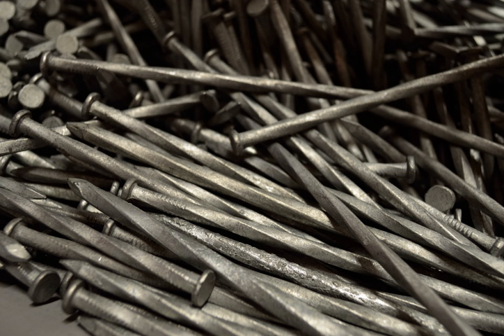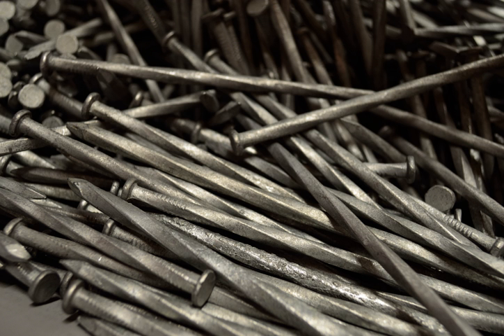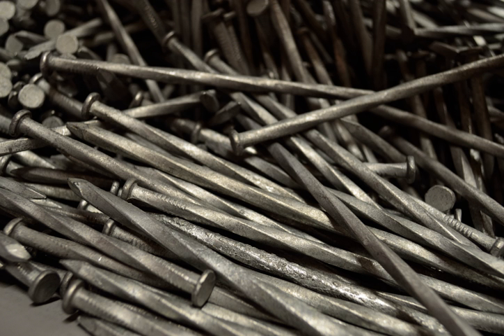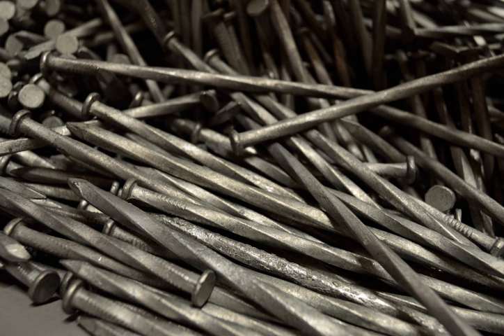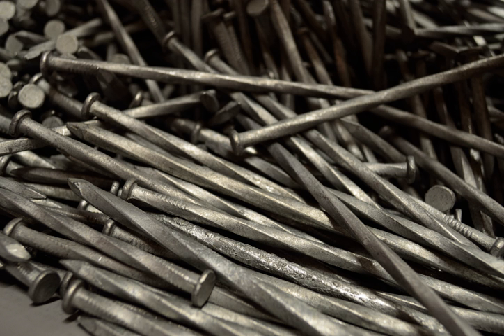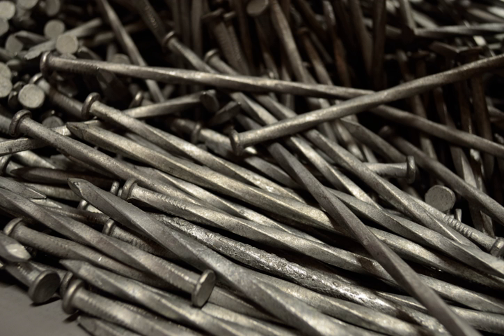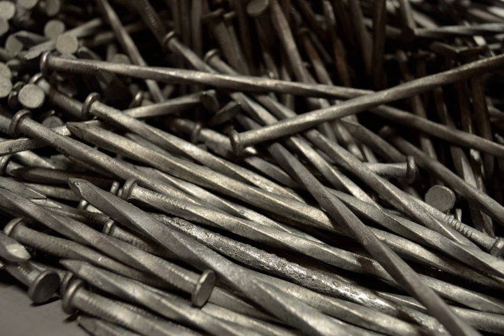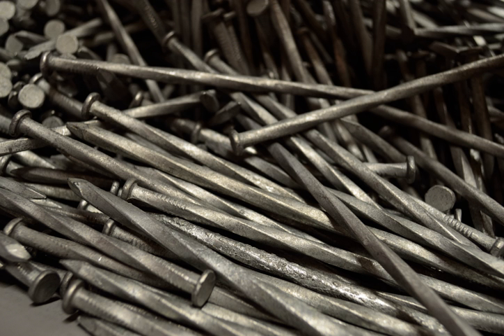Nail (engineering) | Wikipedia audio article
00:00:59 1 History
00:01:29 1.1 Hand wrought
00:04:34 1.2 Cut
00:06:23 1.3 Wire
00:08:17 2 Materials
00:09:00 3 Usage
00:16:11 4 Sizes
00:16:53 4.1 United States penny sizes
00:17:11 5 Terminology
00:21:44 6 In art and religion
00:23:11 7 See also

- Socrates

SUMMARY
In woodworking and construction, a nail is a small object made of metal (or wood, called a tree nail or "trunnel") which is used as a fastener, as a peg to hang something, or sometimes as a decoration. Generally, nails have a sharp point on one end and a flattened head on the other, but headless nails are available. Nails are made in a great variety of forms for specialized purposes. The most common is a wire nail. Other types of nails include pins, tacks, brads, spikes, and cleats.
Nails are typically driven into the workpiece by a hammer or pneumatic nail gun. A nail holds materials together by friction in the axial direction and shear strength laterally. The point of the nail is also sometimes bent over or clinched after driving to prevent pulling out.